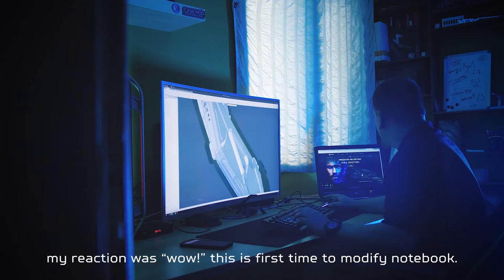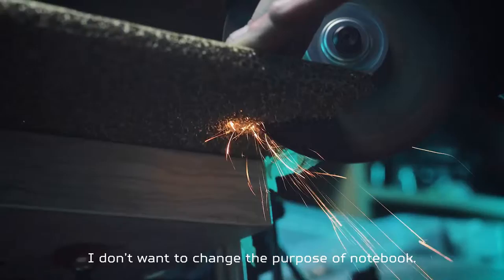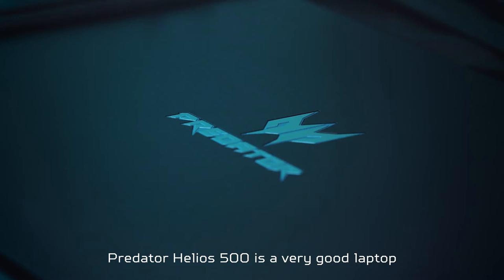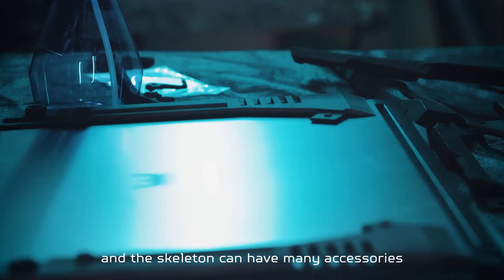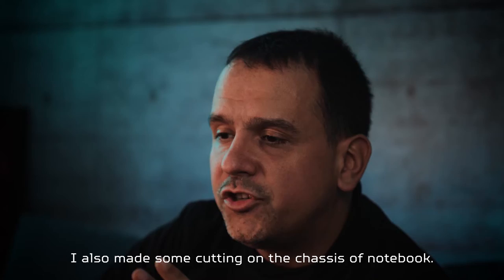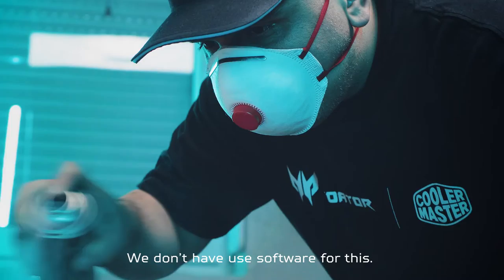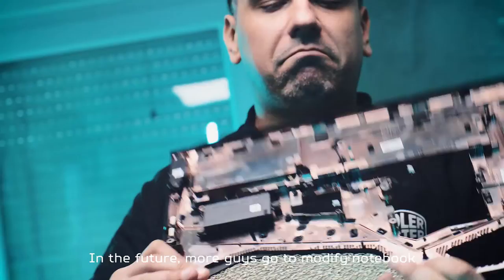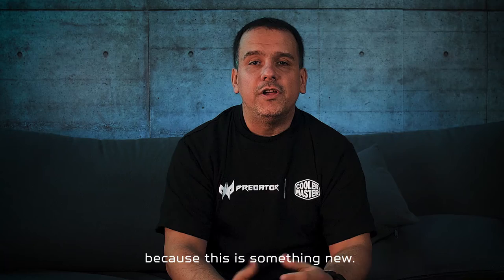Mod Master Challenge Episode 2: Nenad Djordjevic | Predator x Cooler Master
This Helios 500 has been working out — check out that exoskeleton upgrade by Nenad Djordjevic More coming soon in the Cooler Master ModMasterChallenge.

PREDATOR GAMING SOCIAL
Predator Home